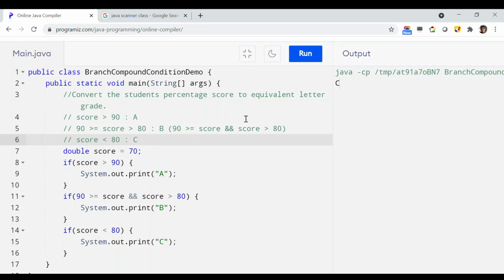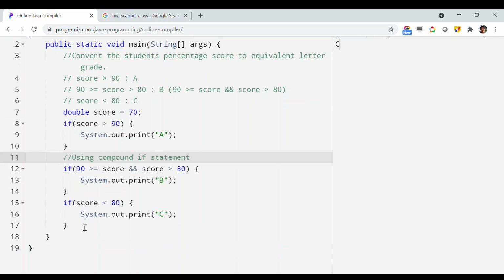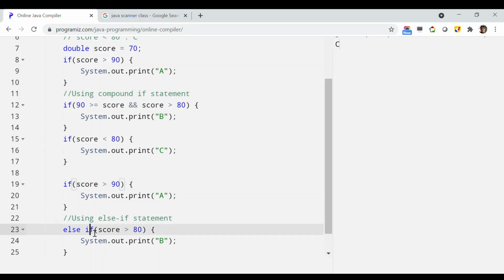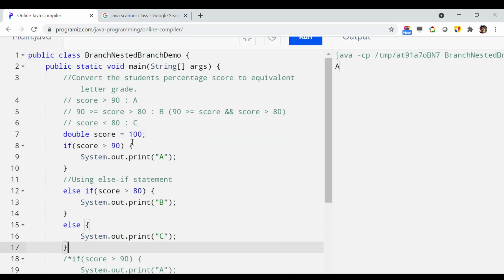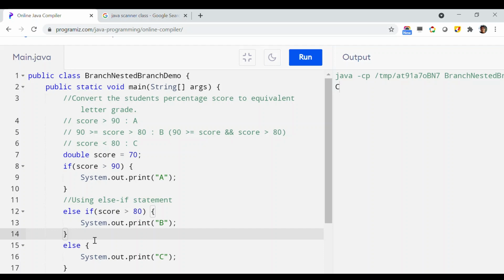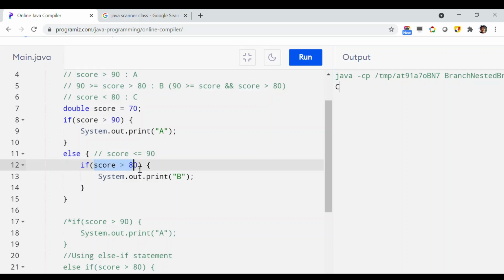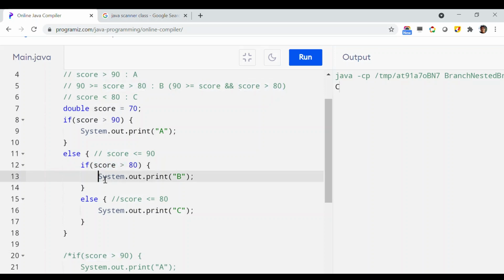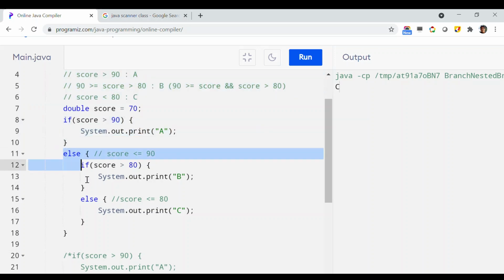10i Demo of Nested Branch